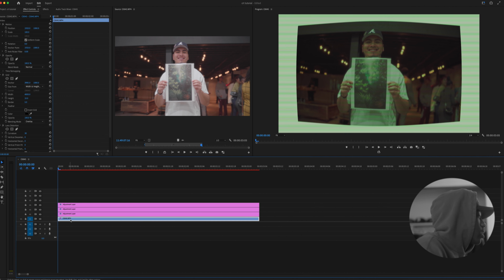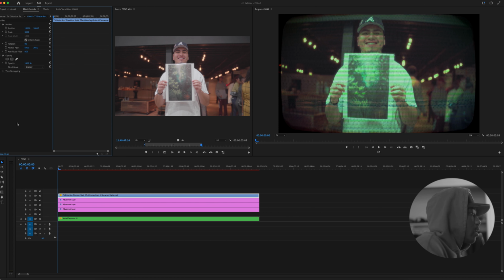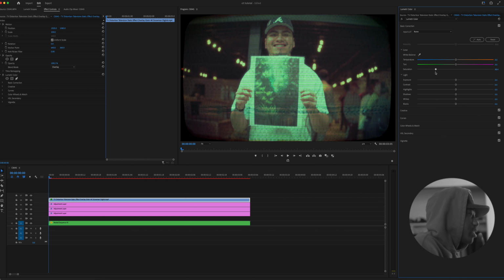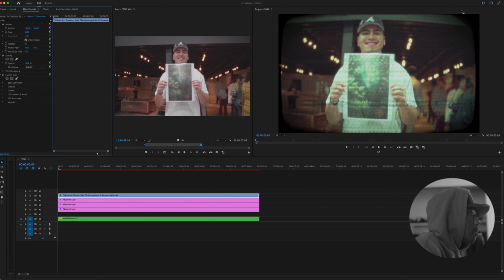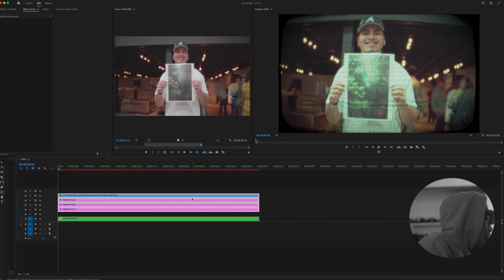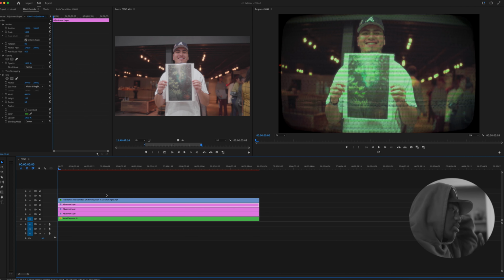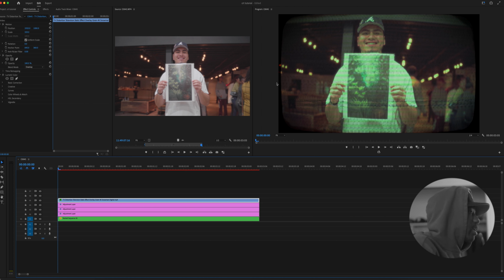How to create the BEST CRT EFFECT in premiere pro 2022!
How to create the most realistic art effect on premiere pro in 3 MINUTES!

sub count:1025